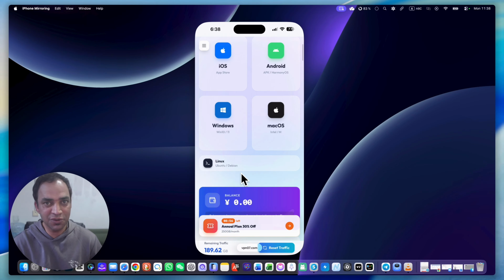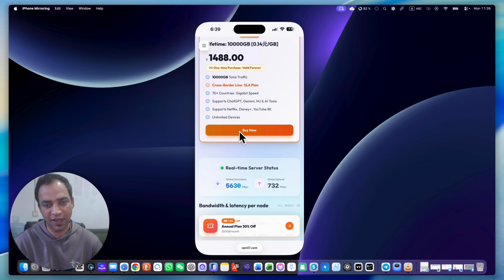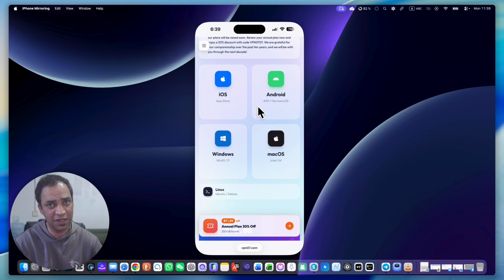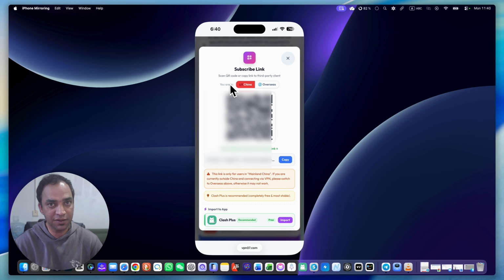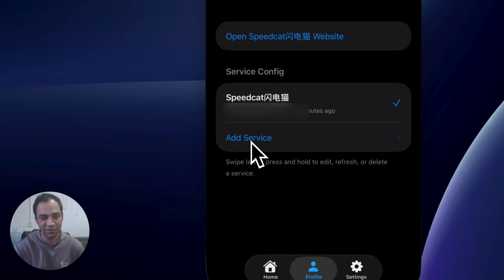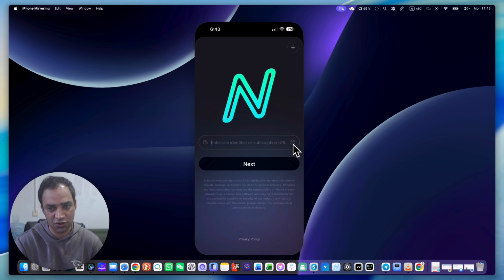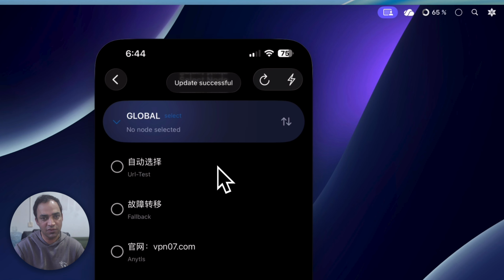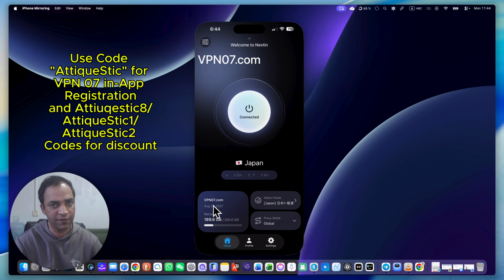How to Use VPN07 Proxies and Nodes on SpeedCat Nextin App on iOS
Learn how to use VPN07 Proxies and Nodes on the SpeedCat Nextin App on iOS Devices with Ease.